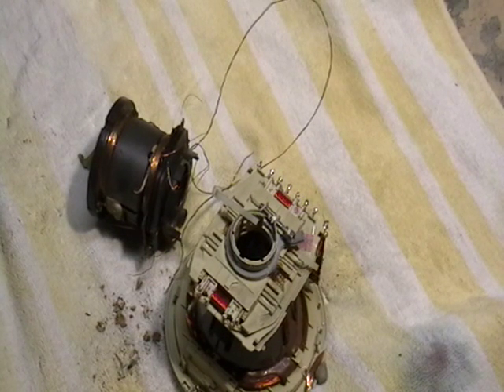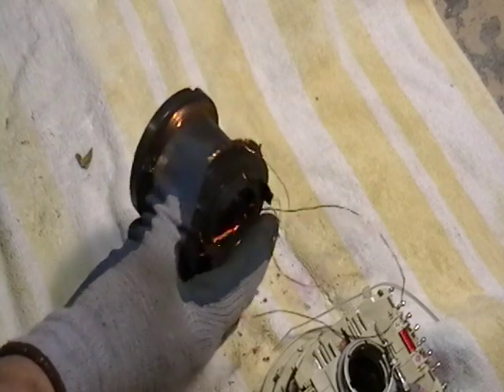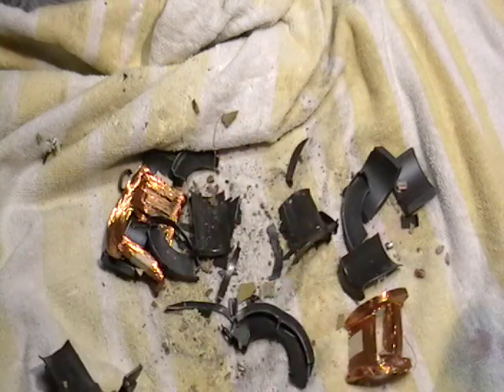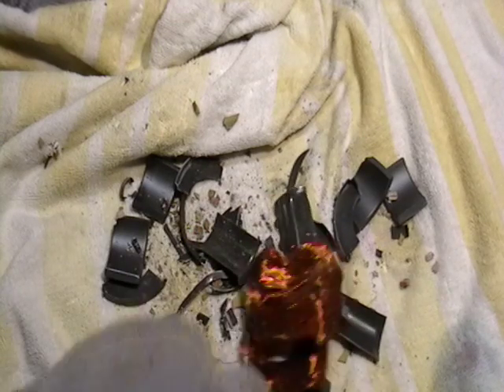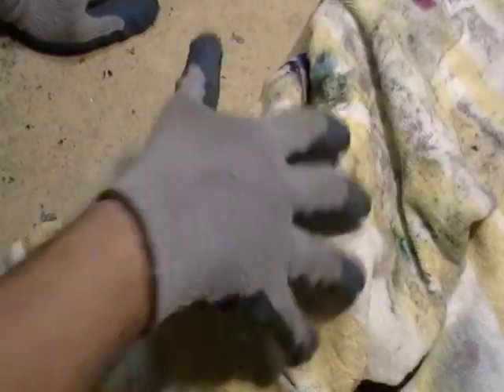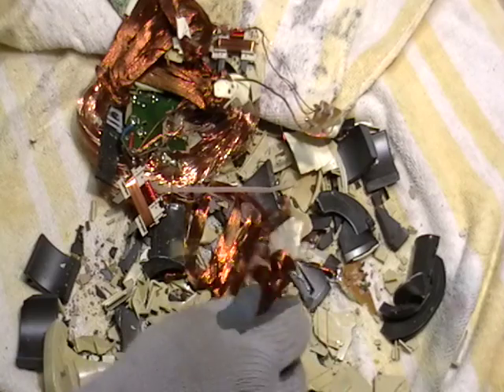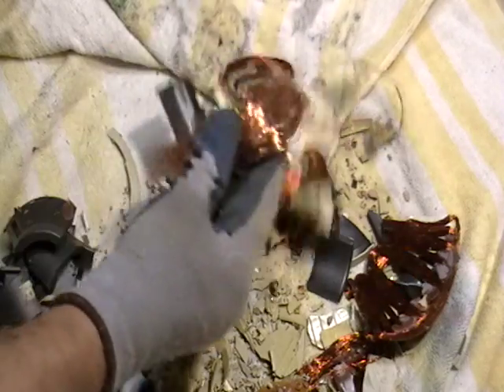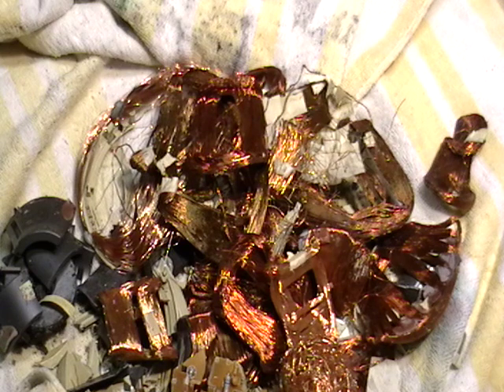Scrapping tv yokes for copper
Mike the scrapper safely removes material from a tv yoke. This video is for beginners and the novice.